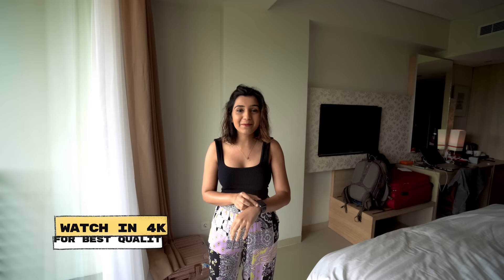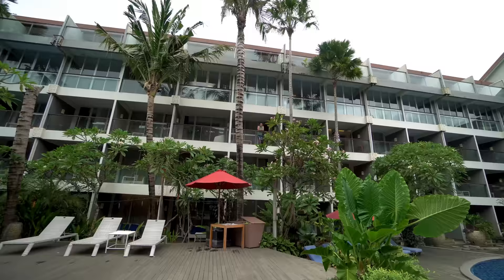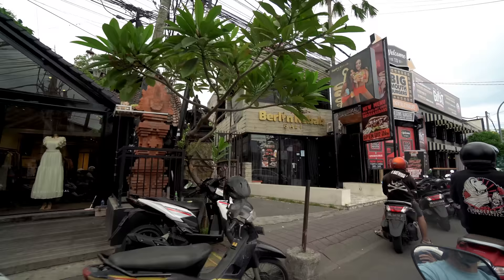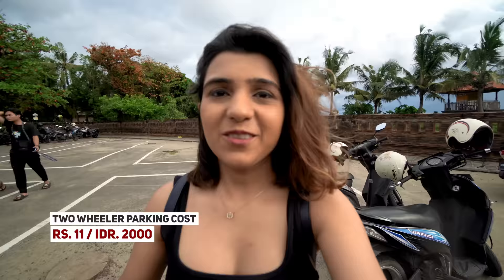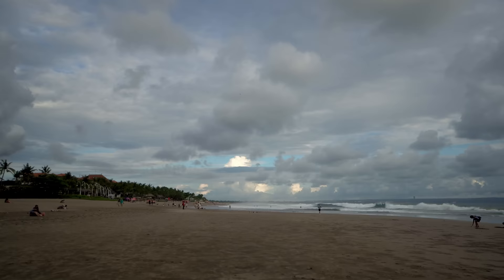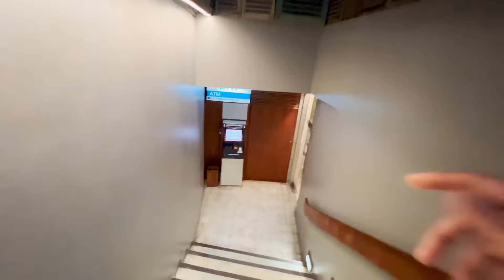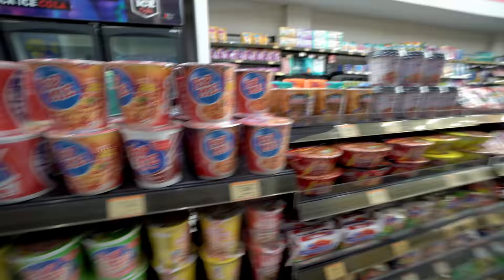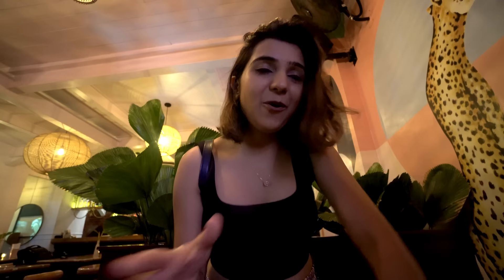Things To Do In Seminyak Bali In One Day - Stay, Food, Beach Club, Shopping and More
Hey Guys, this was our first day in Bali and in the video we have covered what all things you can do in one day if you are staying around Seminyak.

Our Amazon Store

Travel Water Bottle

Main Camera Kit:
Sony A7sIII
Sony 14mm 1.8 GM
Sony 35mm 1.4 GM
35mm Substitute

Video Editing Desktop
Video Editing Laptop

Video Lights:
Aputure 120D ii with Dome ii

Alternative and Affordable Light: